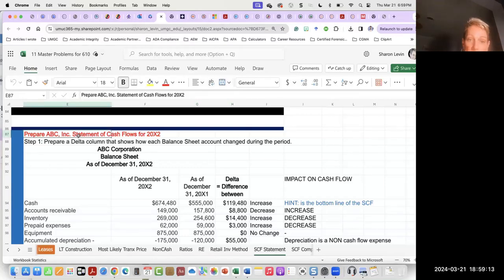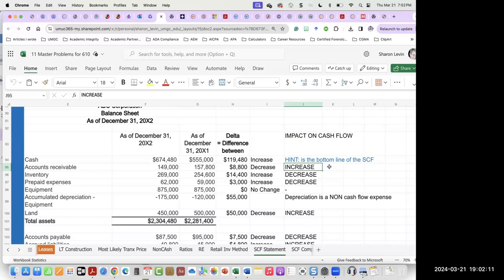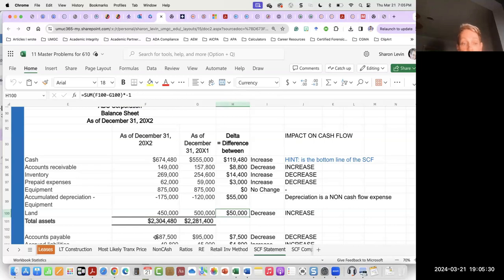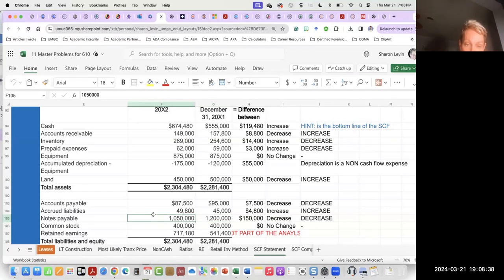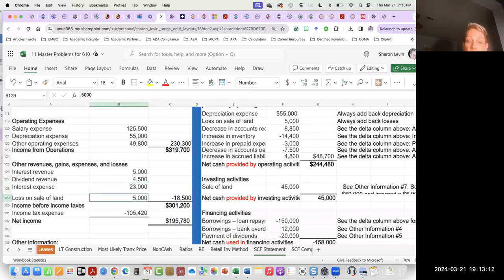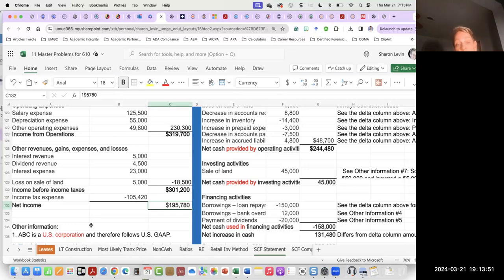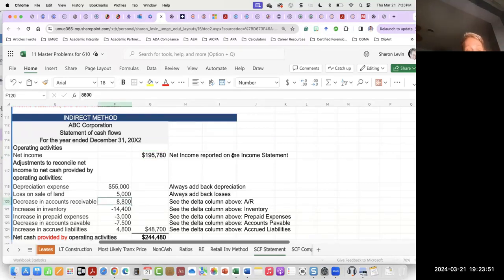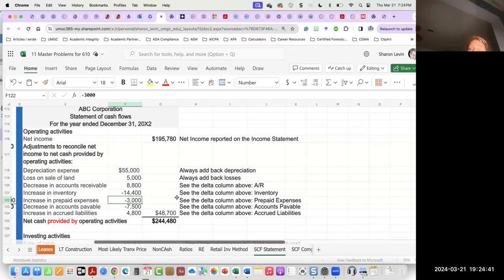SCF Class Session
Preparation of the SCF using the Indirect method during class.